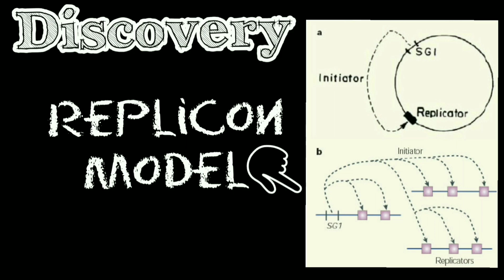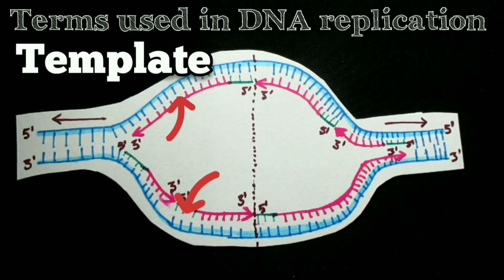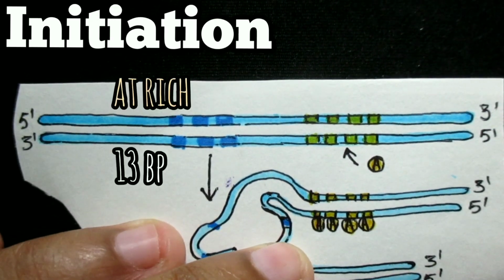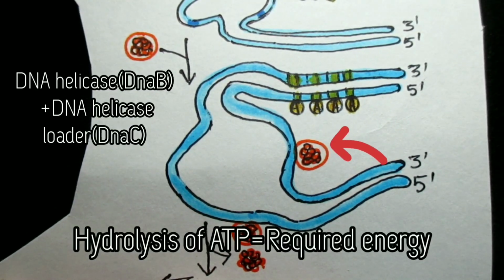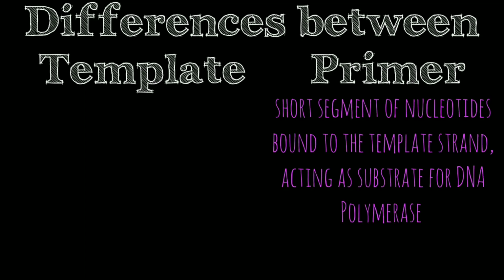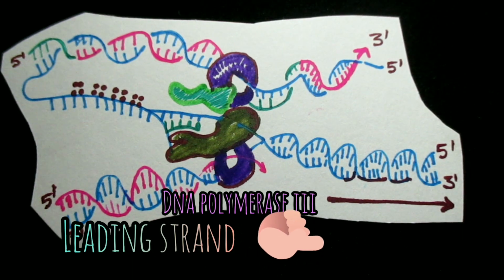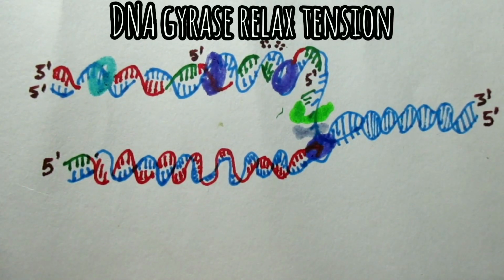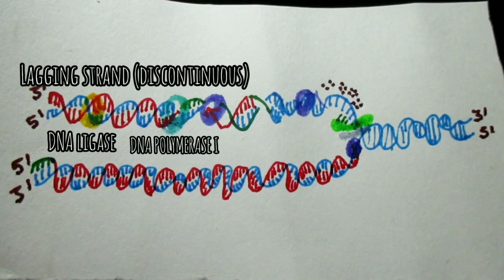DNA Replication in bacteria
dnareplication is inevitable process in cell's life. It occurs in synthesis phase of cellcycle.In prokaryotes replication is semidiscontinuous. Many enzymes are involved to make this event possible.dna polymerase, dna gyrase, dna primase, dna ligase with single strand binding protein ssb,loader proteins...In this video we try to discuss the simplified way to make it understand to all learners.

SUGGEST us for betterment of our channel.